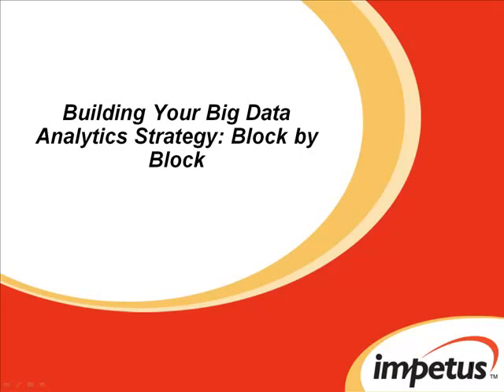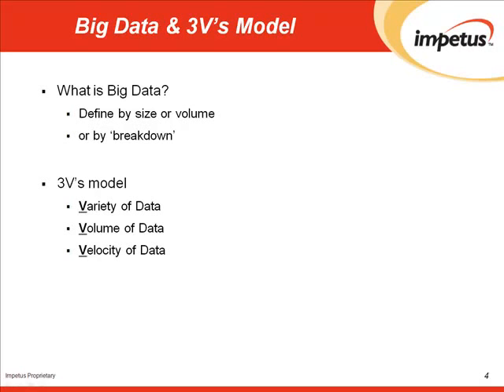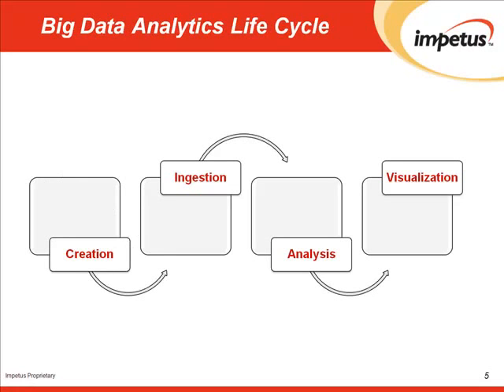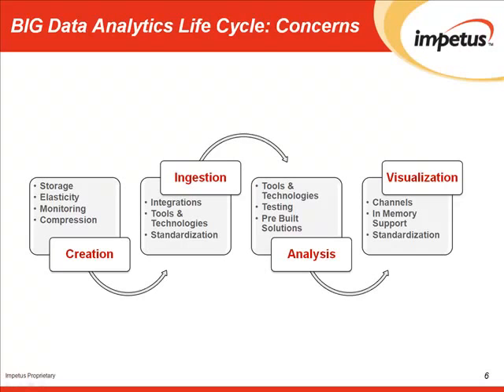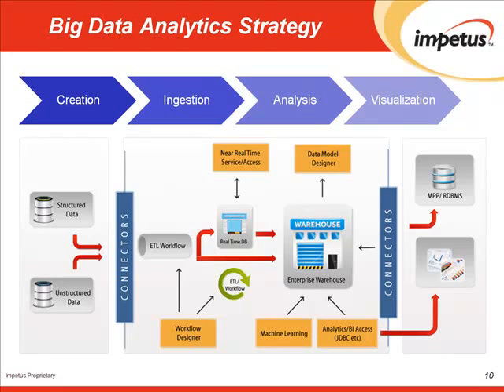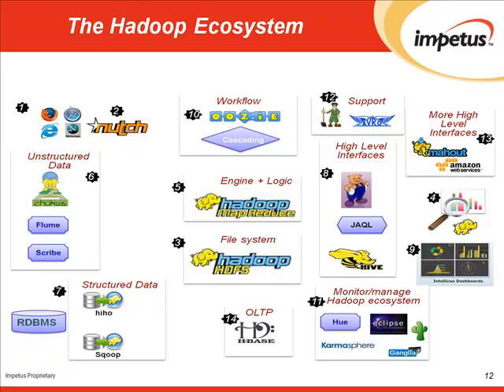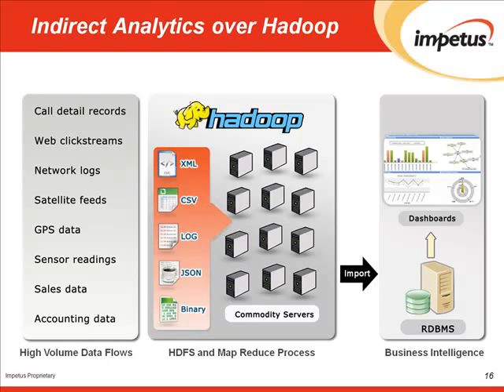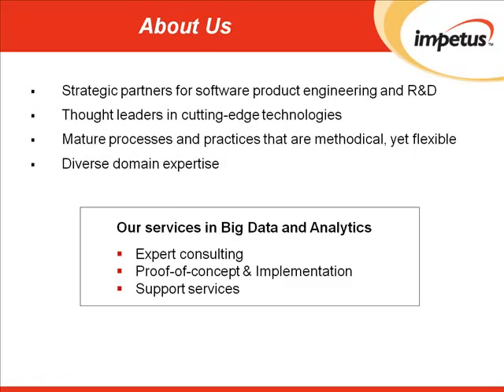Building Your Big Data Analytics Strategy- Impetus Webinar